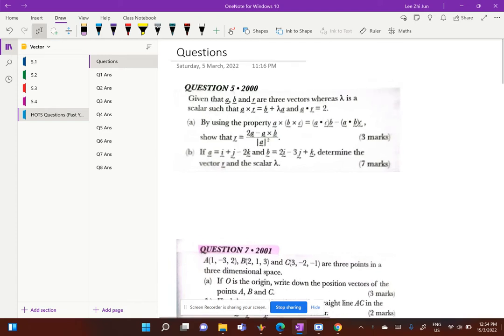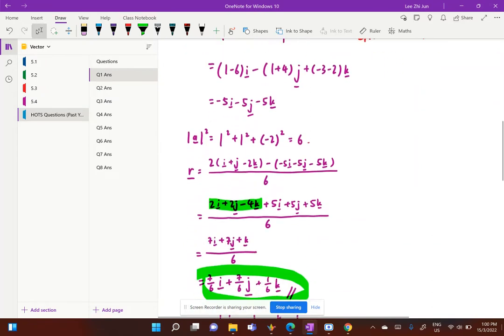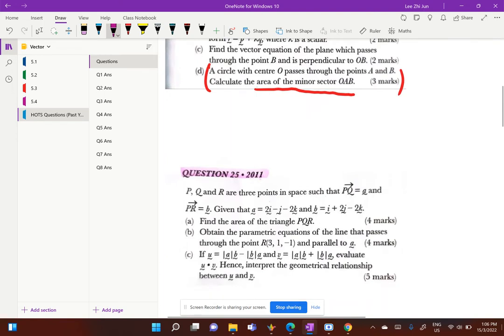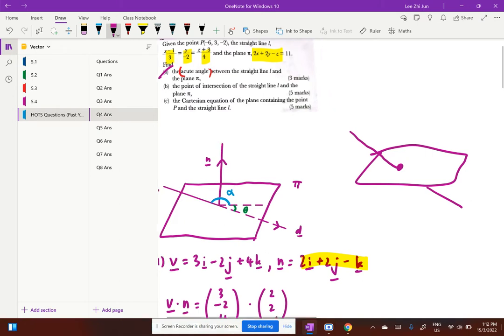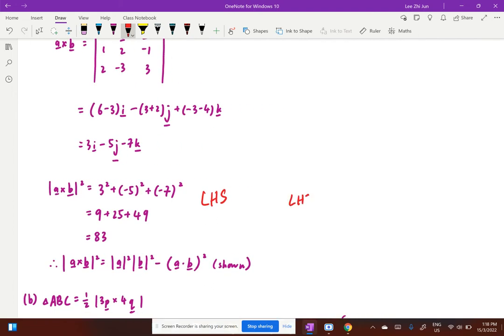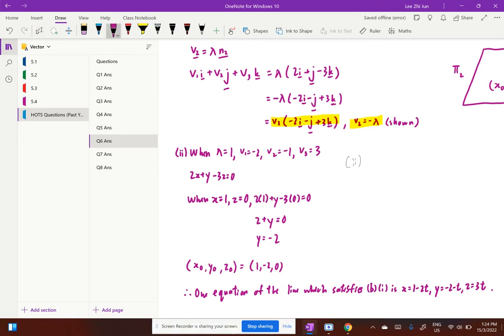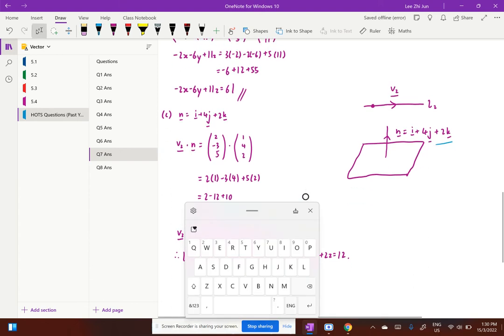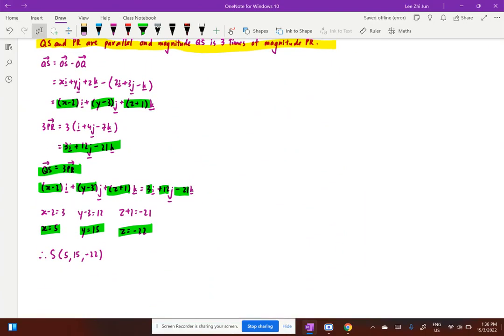Matriculation Mathematics SM025 (Chapter 5 HOTS Questions)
{Time stamps}
00:00 Q1
07:32 Q2
12:13 Q3
17:00 Q4
22:15 Q5
26:34 Q6
32:37 Q7
36:48 Q8